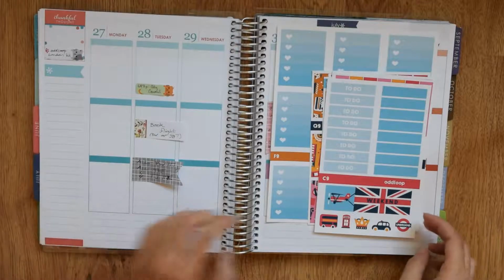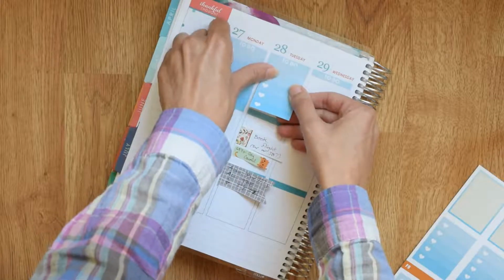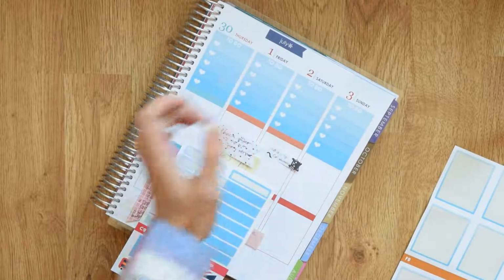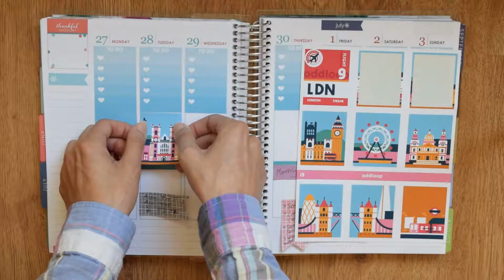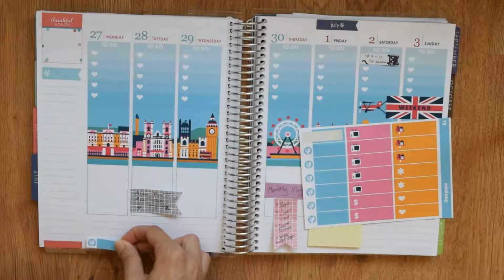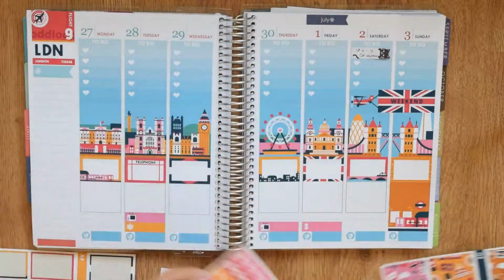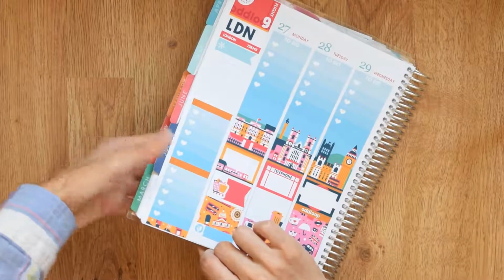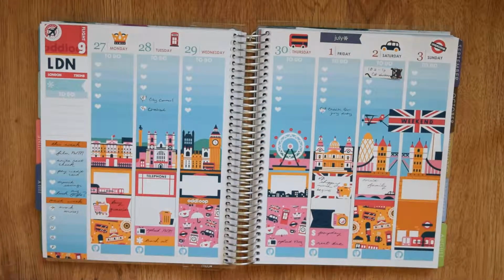Plan with me! June 27 to July 3. Oddloop!